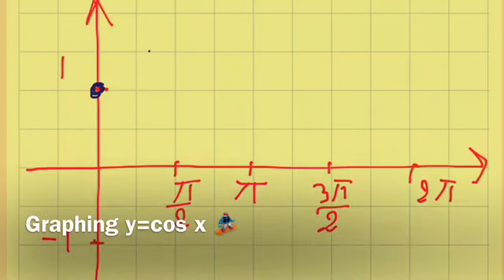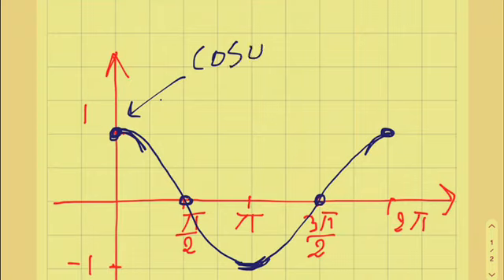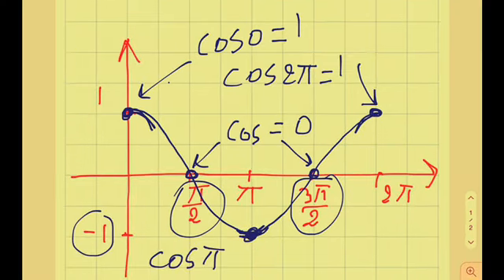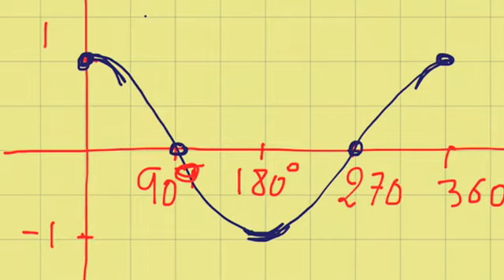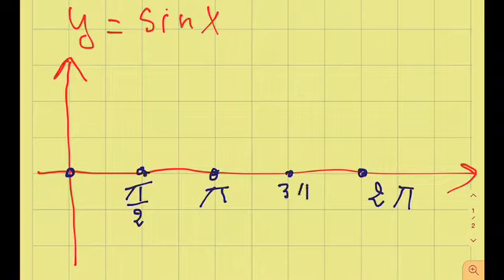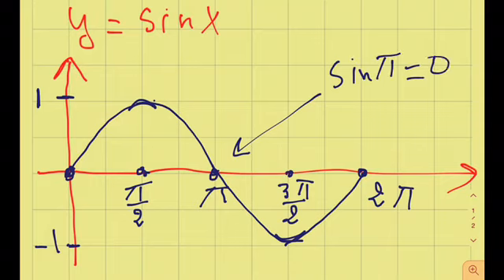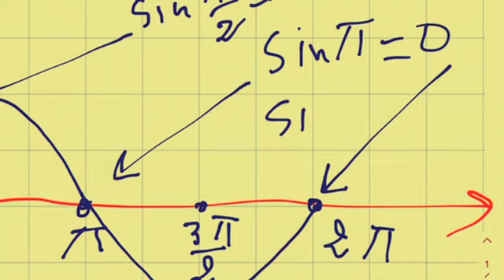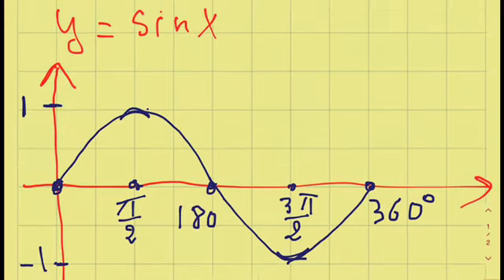Graphing sine and cosine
How to manually graph the parent functions of sine and cosine.